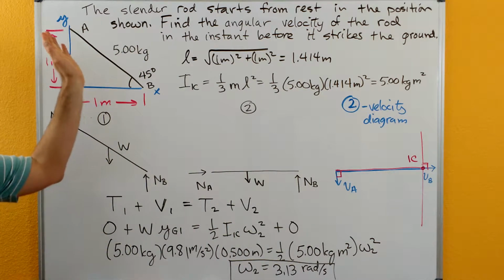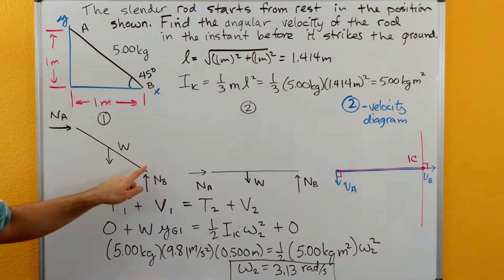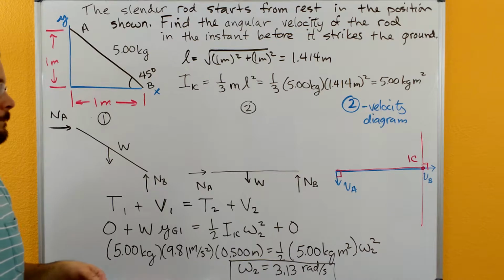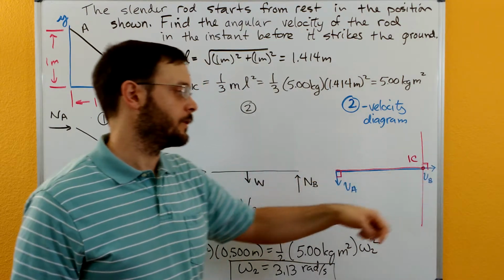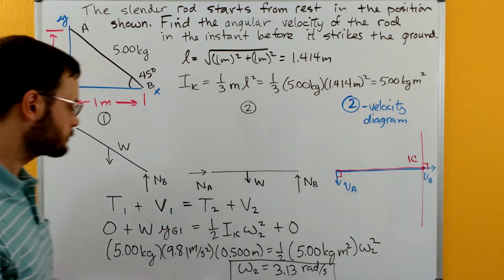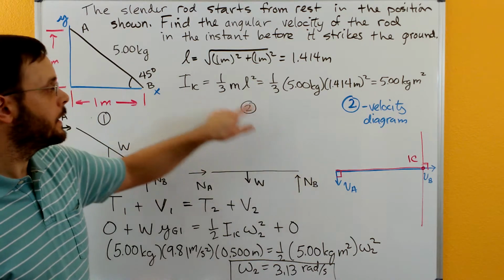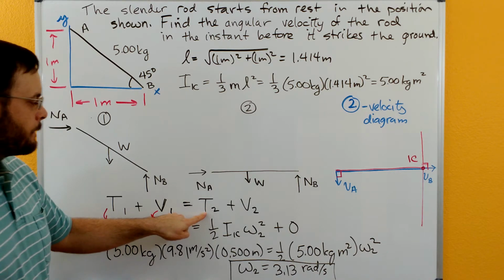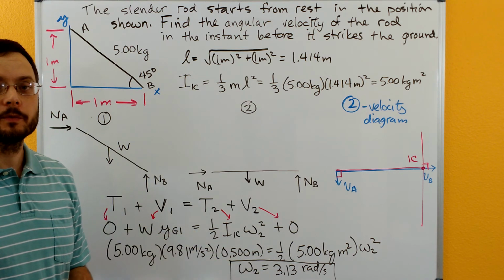Dynamics - Conservation of Energy - Rigid Body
Example of using conservation of energy with a rigid body, which is undergoing general plane motion.  The instantaneous center of zero velocity is used.